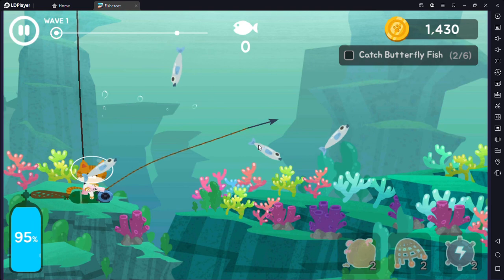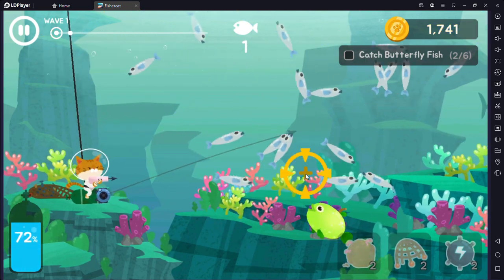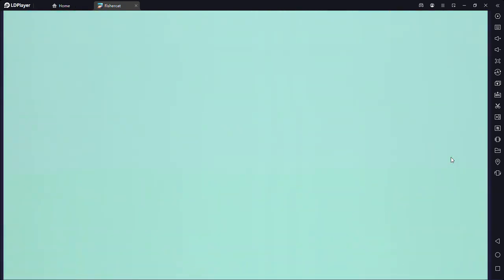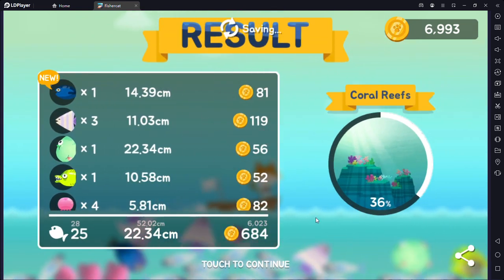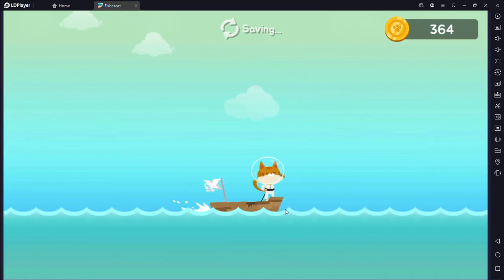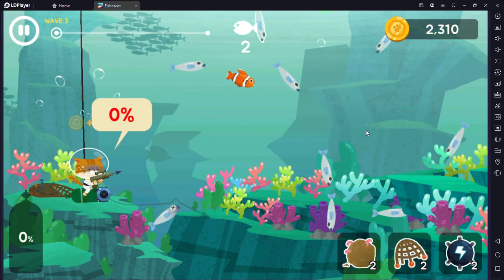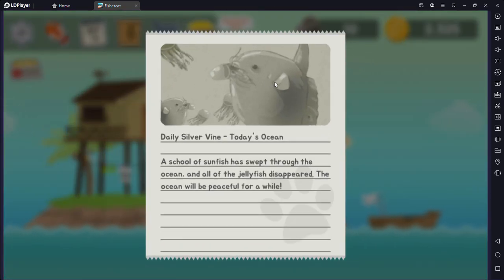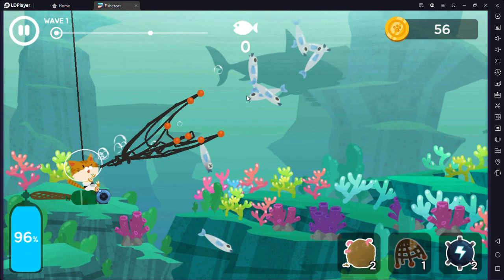I Caught ALL OF THE FISH In The OCEAN In The Fishercat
Game... hate it